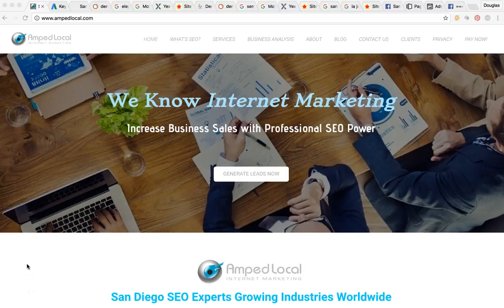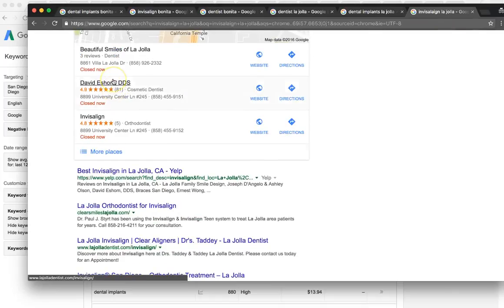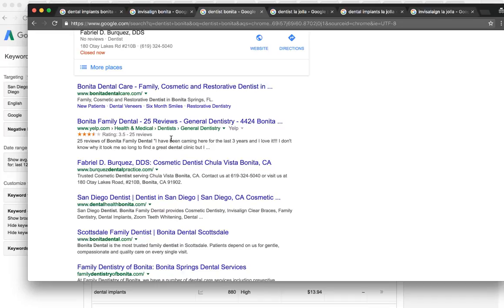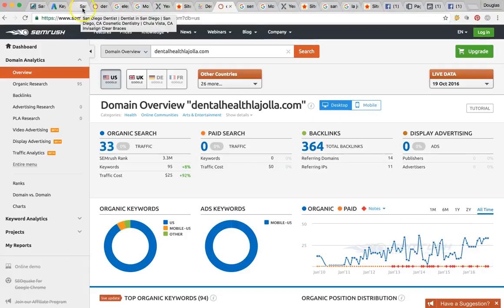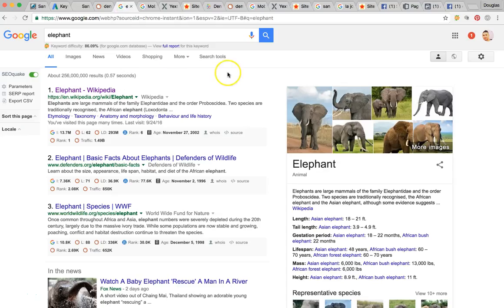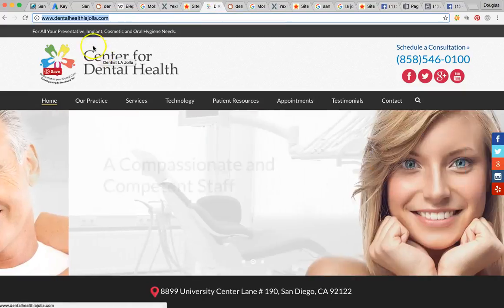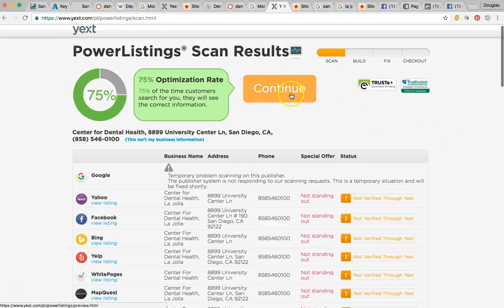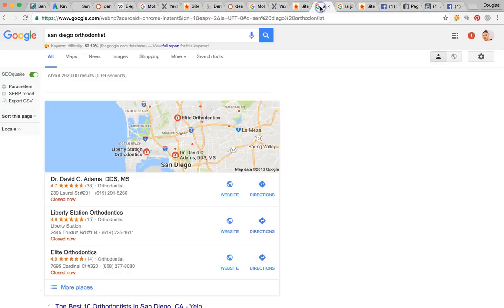Dental Marketing In San Diego | Amped Local | Dentists and Orthodontists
Amped Local is a professional Internet Marketing Agency and SEO company in San Diego, California. Our #1 goal is to generate more leads for our clients with a focus on web traffic and customer conversions. Our SEO Experts are trusted and experienced in Search Engine Optimization services, Local Marketing, AdWords Management, Facebook Ads, Local SEO, and Digital Marketing and Internet Marketing. We would love to help grow your business, expand and increase sales. This is a small business marketing agency in San Diego, CA that helps local businesses earn page 1 ranking in Google, Bing and Yahoo. We are experts in local, national, and international SEO marketing as well. Internet Marketing is our passion and we service all of United States and International Countries. Some niche markets we serve include solar, real estate, lawyer, dentist, roofing, car dealers, home builders, and limo just to name a few.